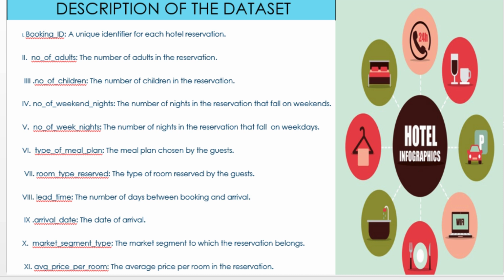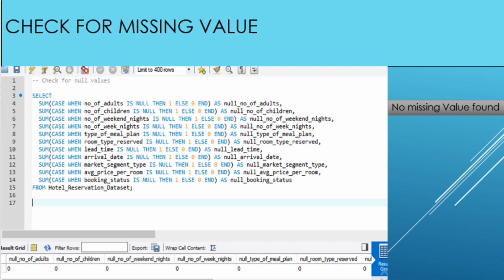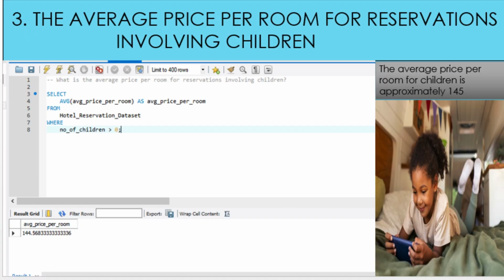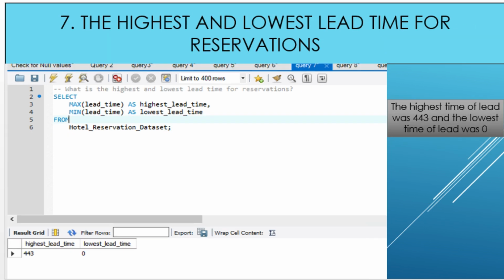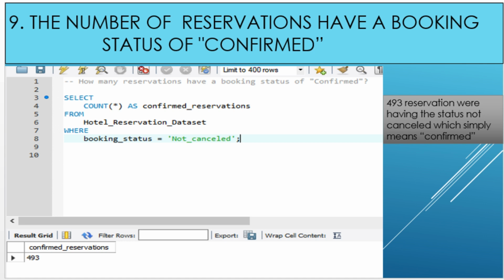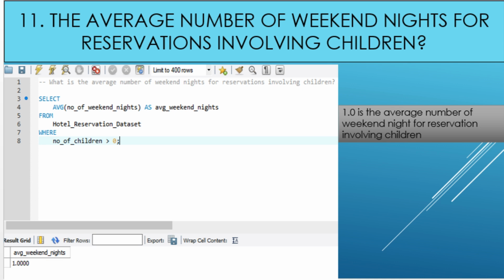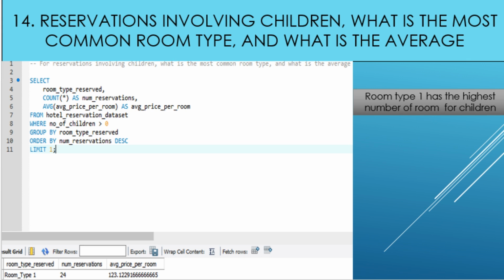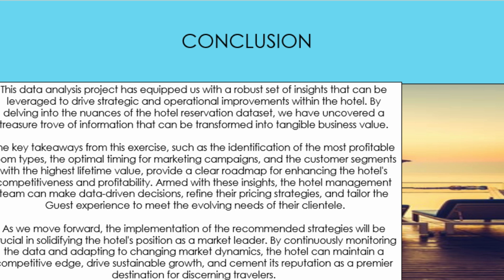Hotel Reservation Analysis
This reel was created by Emmanuel Adetunji  for mentorness Internship.